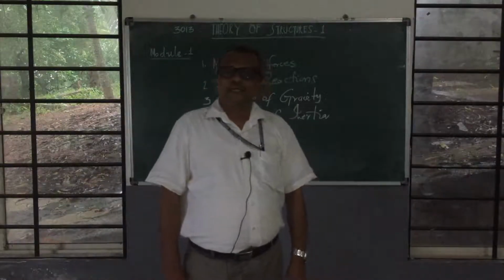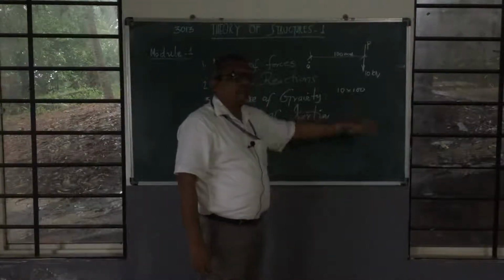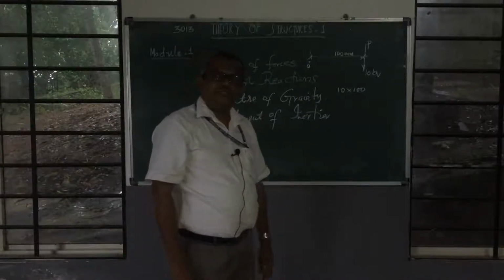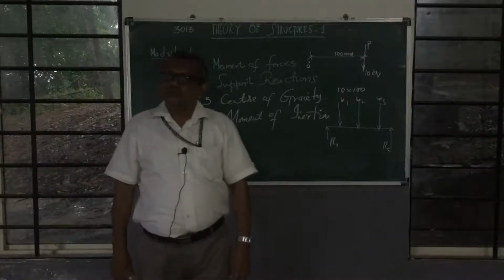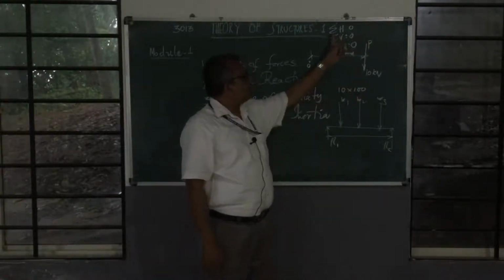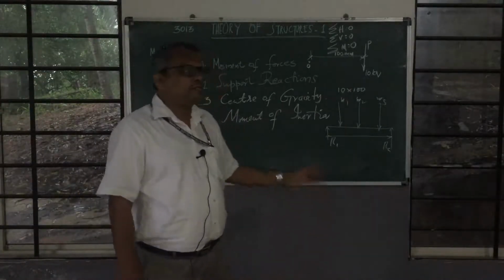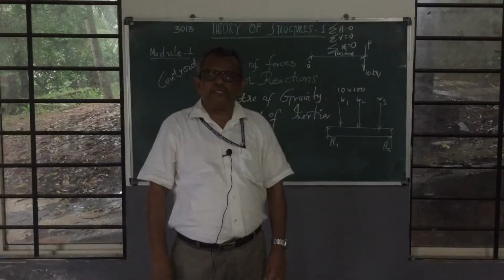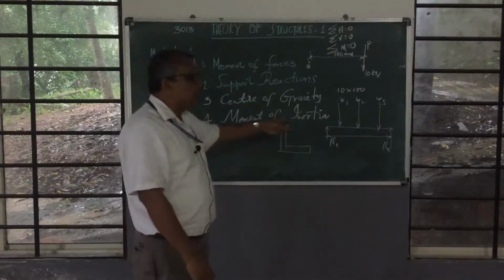INTRO TO TS1